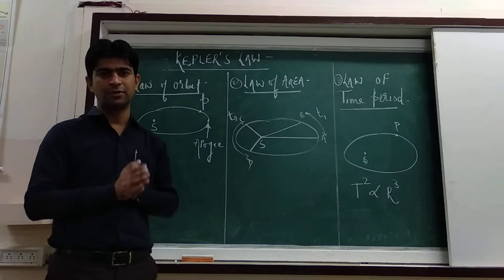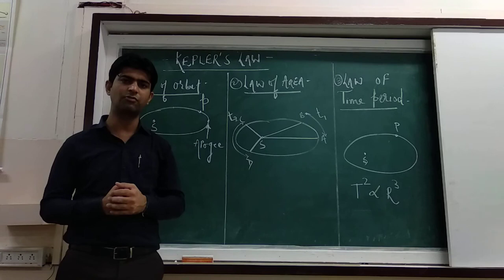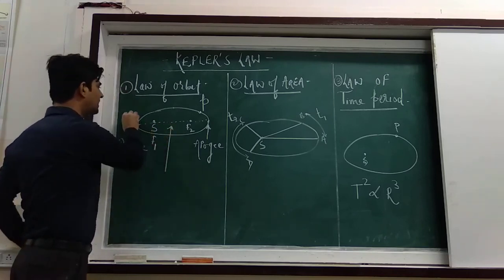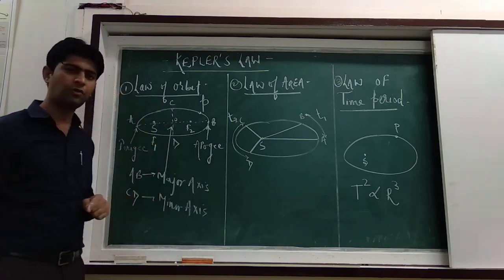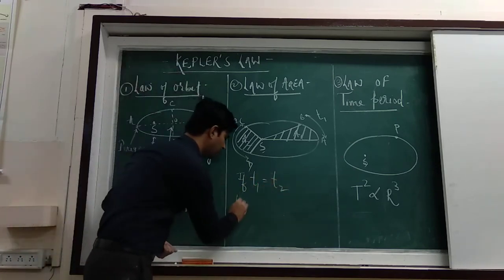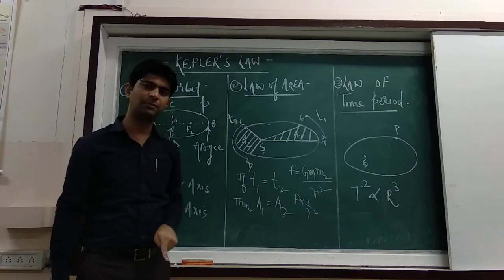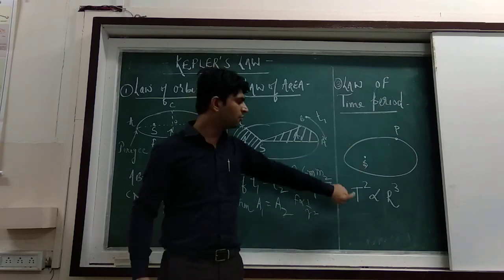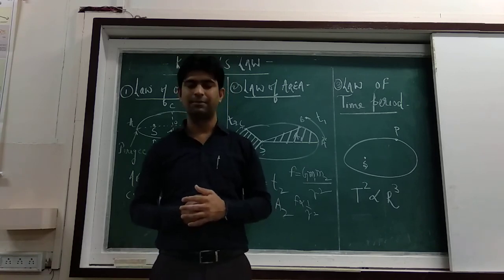Kepler's Law of Planetory-Physics- Motion by Yogesh Popat-DWPS Bhatapara-Balodabazar